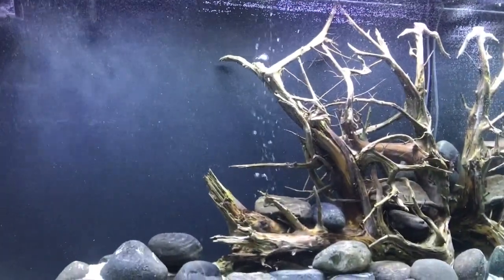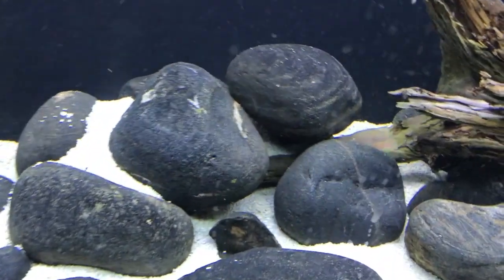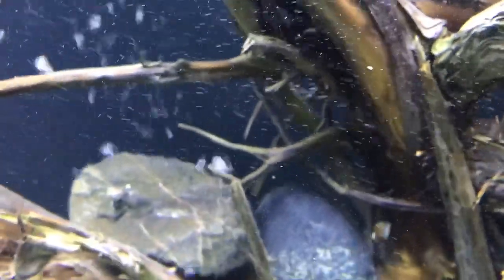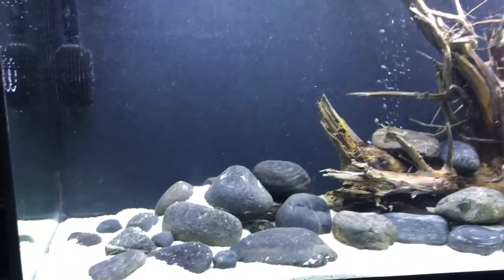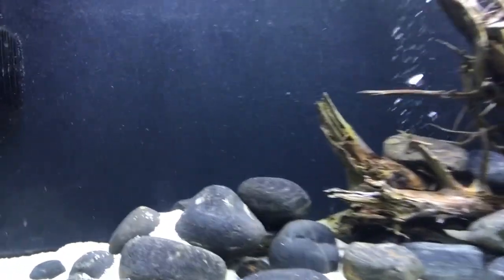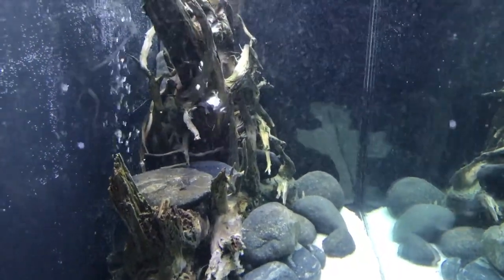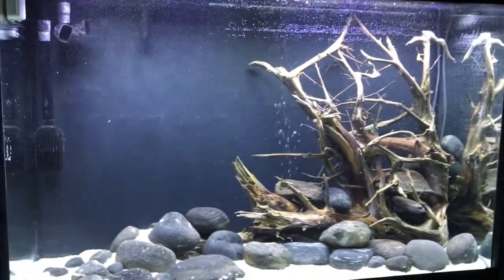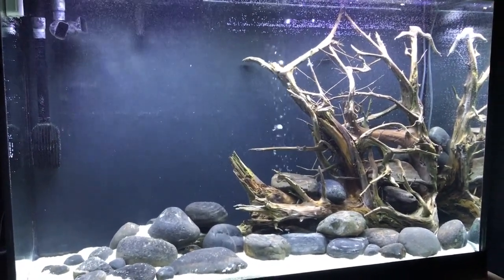NEW LIGHTING FOR THE NEW TANK DONE BY VISION AQUARIUMS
Thank-you for watching this if really done well thanks to jeff from VISION AQUARIUMS he has and eye for something cool to look at hope you like it